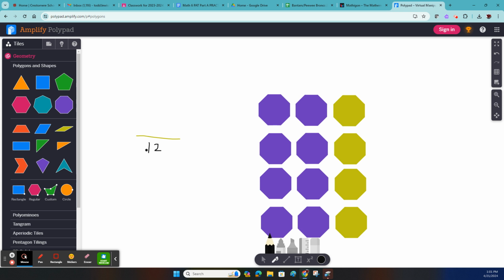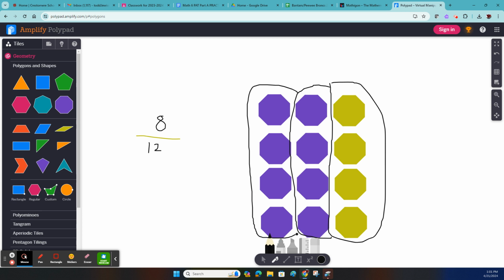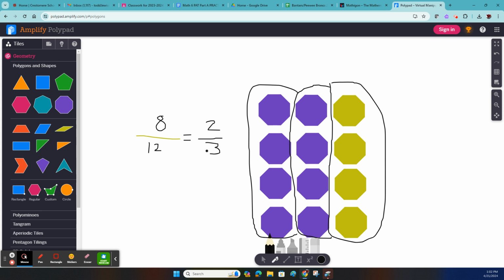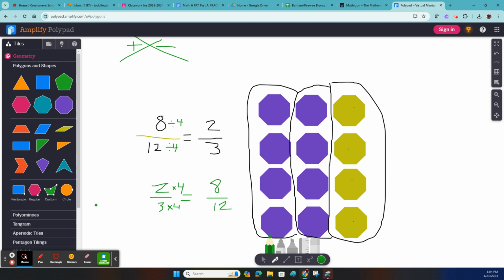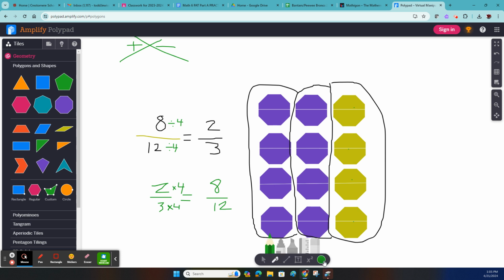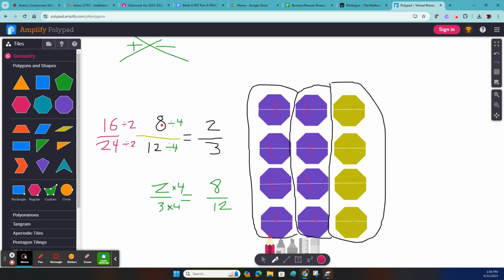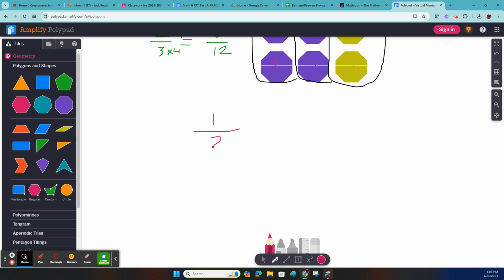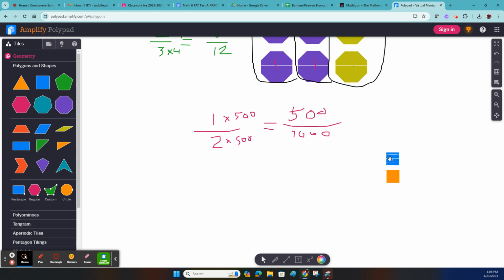Creating Equivalent Fractions